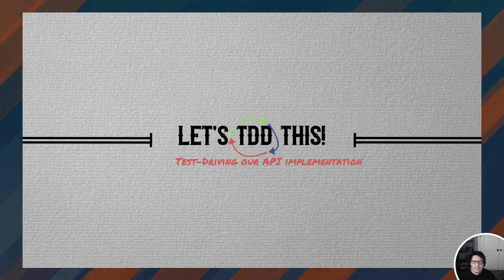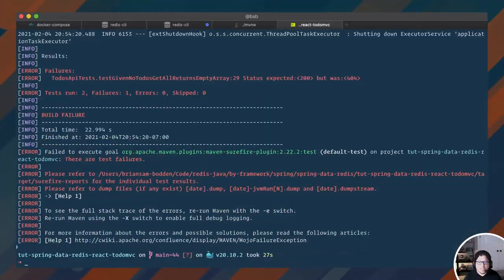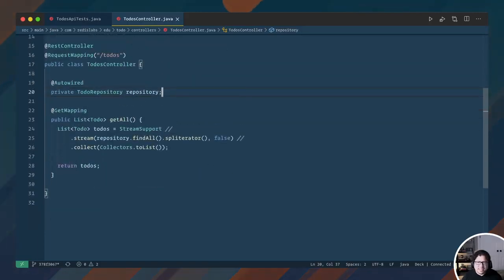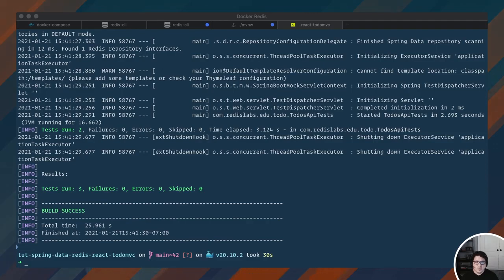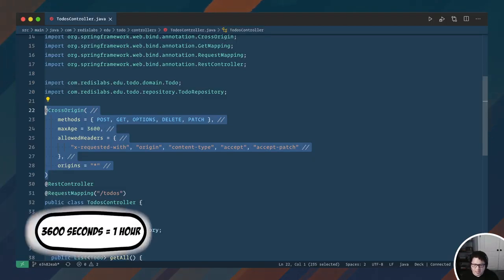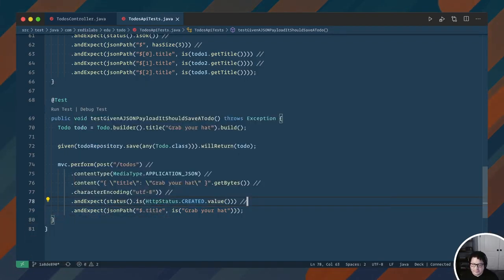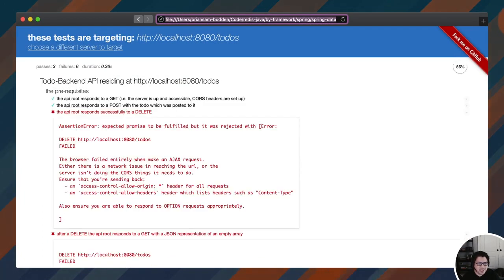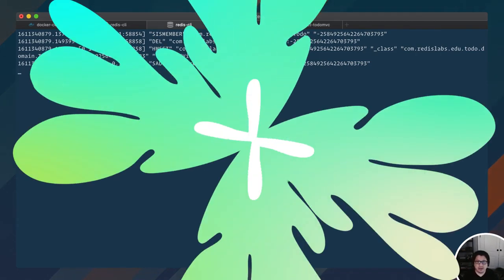Building a Spring Boot REST API powered by Redis, with a React front end: Part 3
Continue the journey with the third installment of Brian's Spring Boot RESTful API build powered by Redis and coupled with a React.js front-end.

Brian will help you tackle the building of a Spring Boot application using Spring Data Redis to achieve a Redis-powered version of Todo-Backend

In a later video, Brian will teach you how to build a React.js app embedded in the SpringBoot app to implement

00:00 - Introduction
00:27 - TDD into and kickoff
02:50 - TDD for GET /todos
09:51 - A commentary on Spring Application Design
13:09 - Implementing CORS Headers
16:25 - TDD for POST /todos
21:31 - Manual Testing with Postman
23:04 - Monitor Redis to see what Spring Data Redis does

See the application README for complete instructions, and look for an accompanying tutorial on the Redis Developer homepage